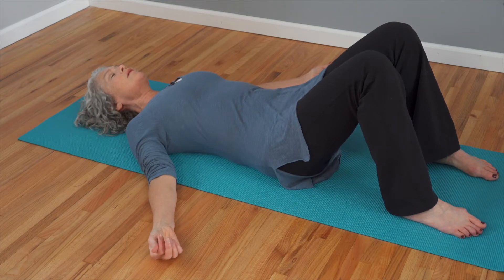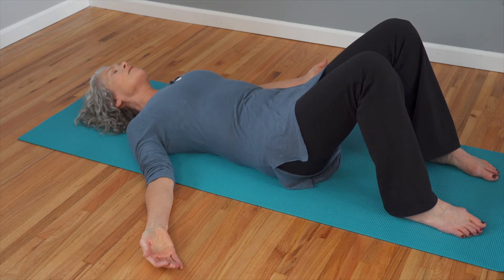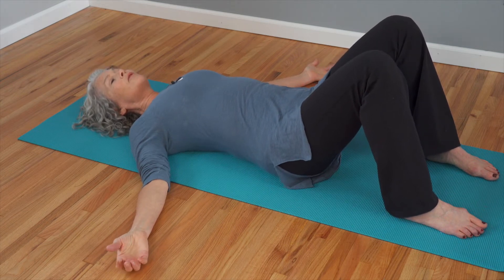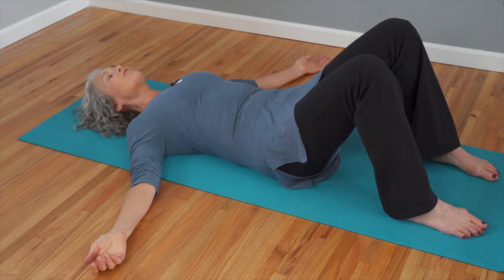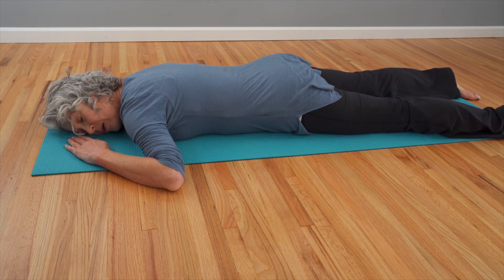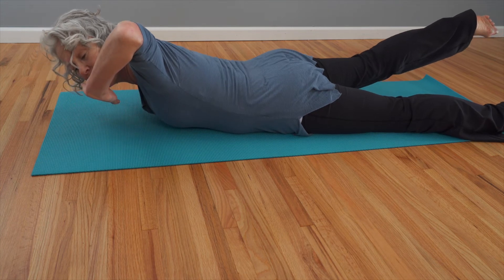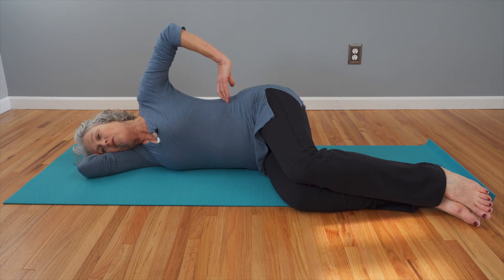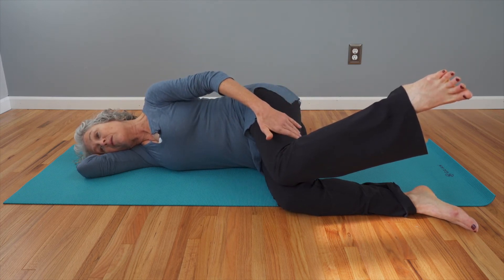3 Tips for Your Somatic Movement Practice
Are you struggling with certain Somatic Movements that should feel easy and pleasant? Martha Peterson gives you three important tips on how to get the most benefit out of your Somatic Movement practice.

If you enjoy our Youtube content and would like to learn more about how you can treat chronic muscle pain from the comfort of your own home, check out our video lessons, attend an in-person Fundamentals Course weekend (offered worldwide), come to one of our many retreats, or sign up for our online classes. The links are below.